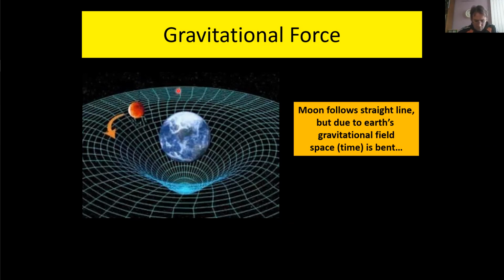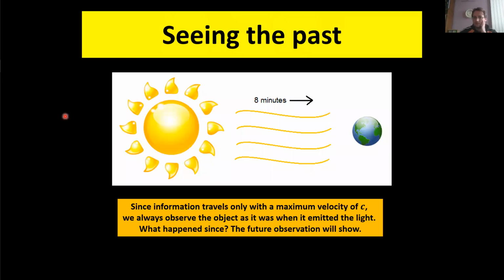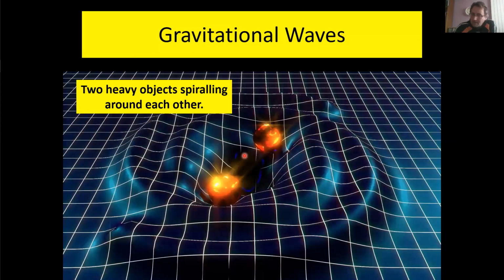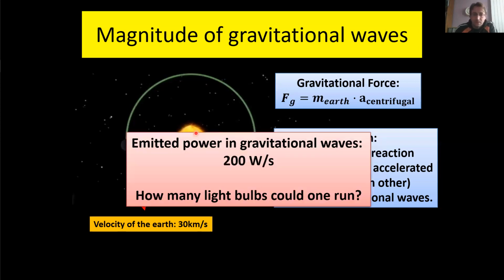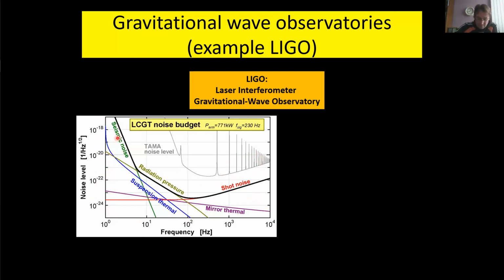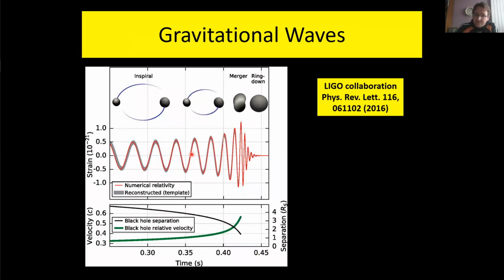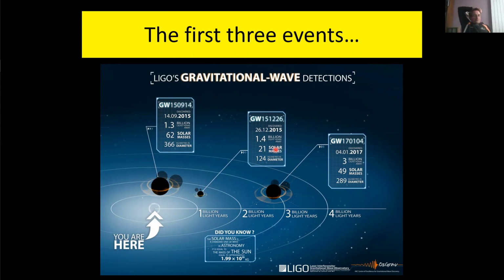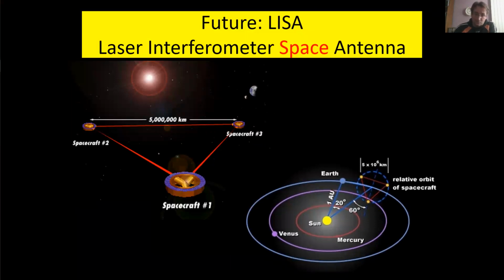Intro Astro Lecture3 Part2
University of the West of Scotland/Module: Introductory Astronomy
Lecture 3 - Part 2:
Gravitational waves and their observation